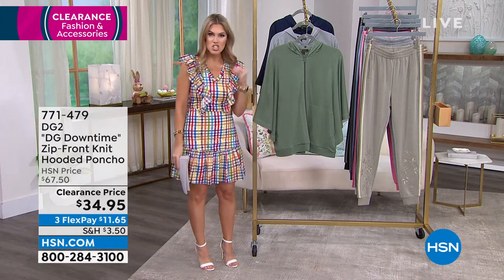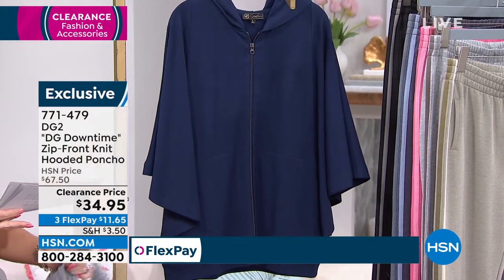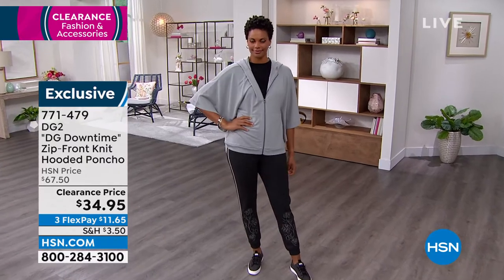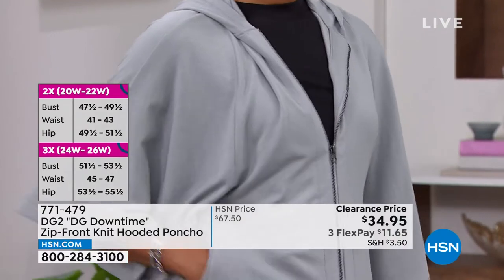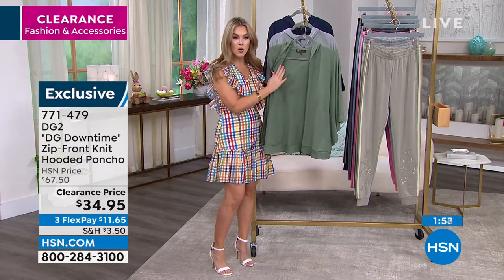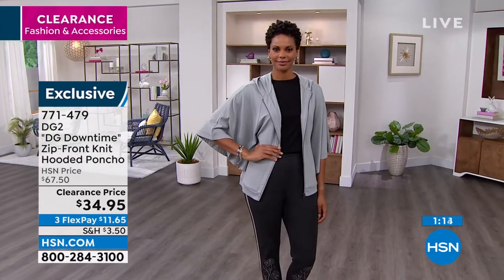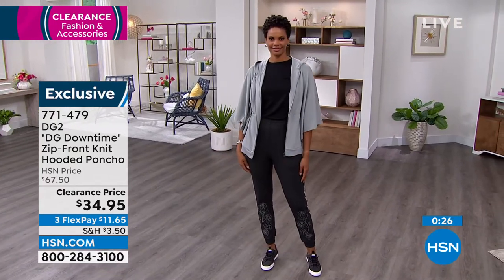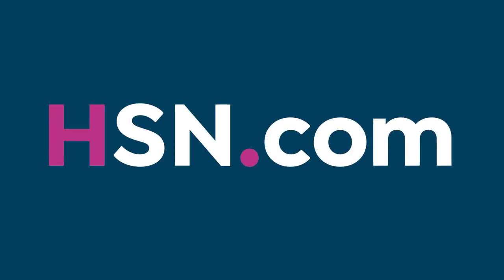DG2 by Diane Gilman "DG Downtime" ZipFront Knit Hooded P...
DG2 by Diane Gilman "DG Downtime" ZipFront Knit Hooded Poncho
A loosefit, blanketsoft hooded poncho thats great to put on and turn off. Its basically the comfiest, coziest, and coolest Im not working right now provision.